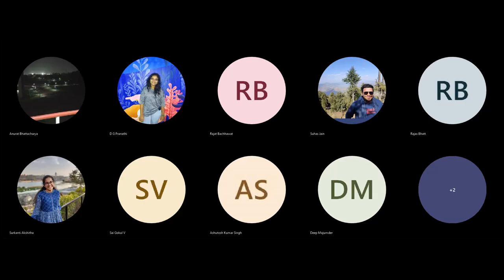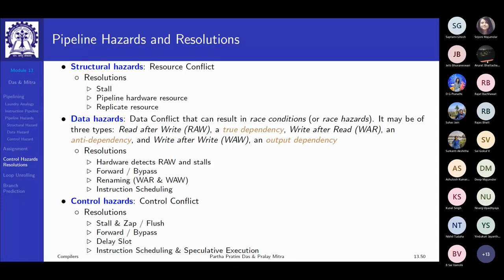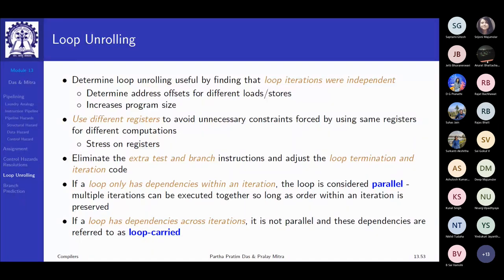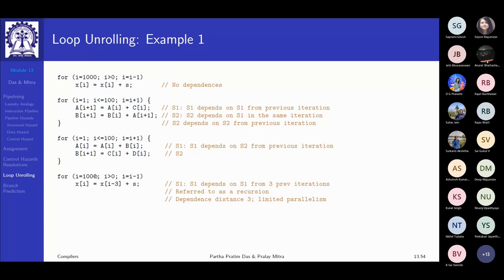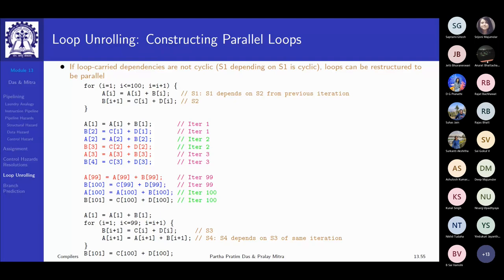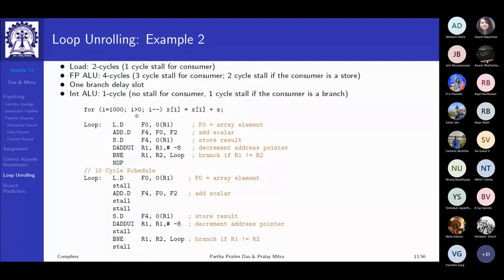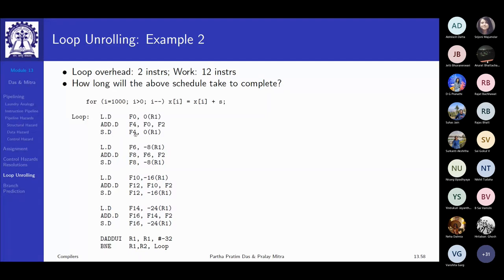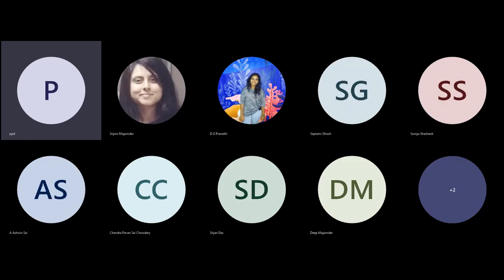25_Loop Unrolling_15-11-2021